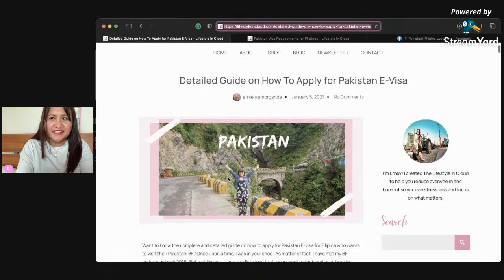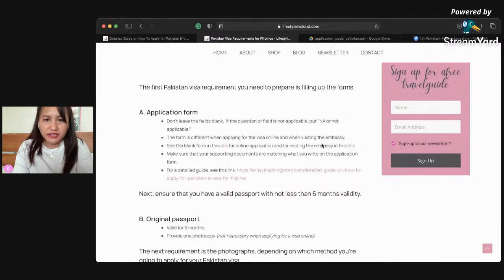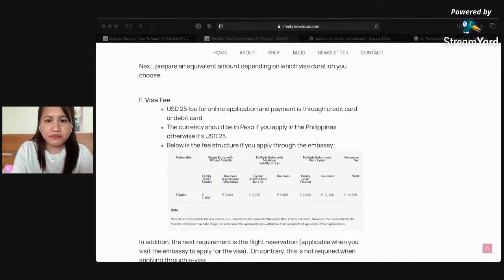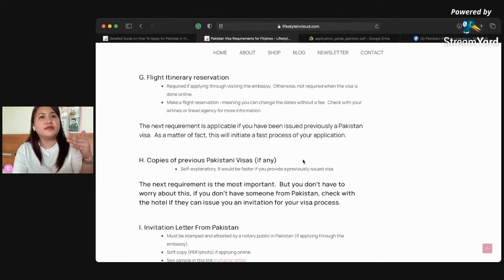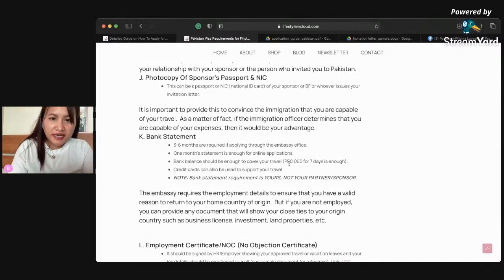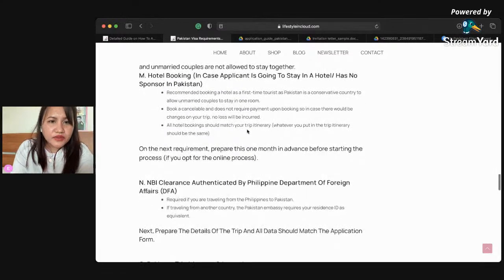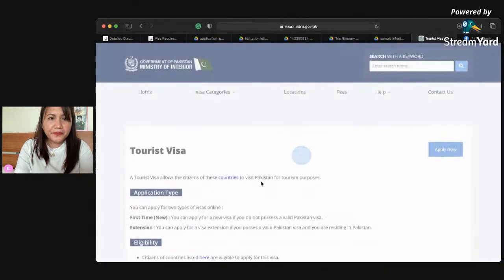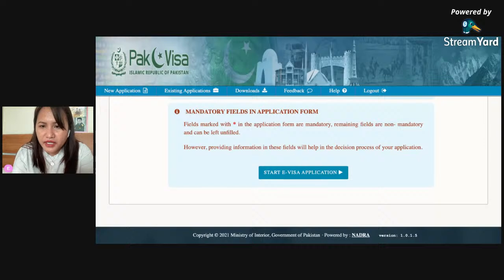Q & A about Pakistan visa related questions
Answering common visa related questions